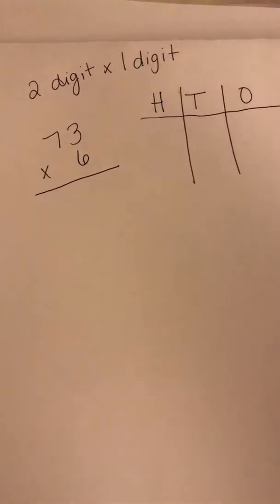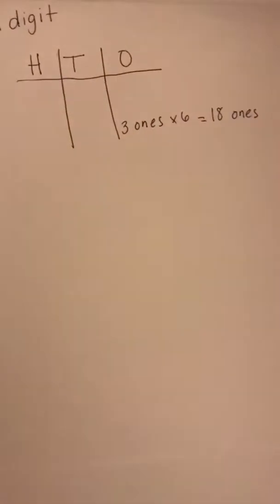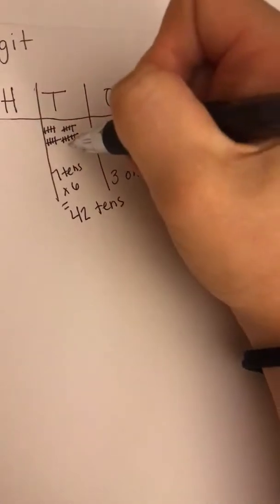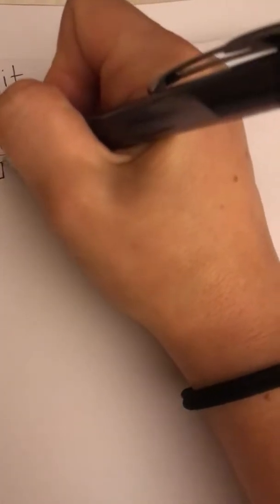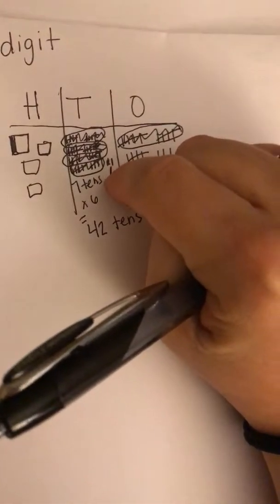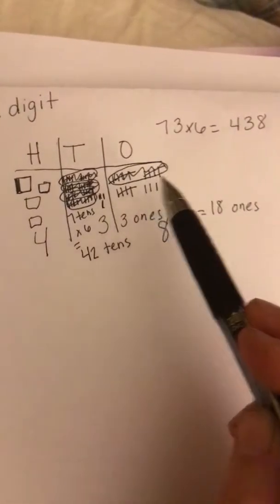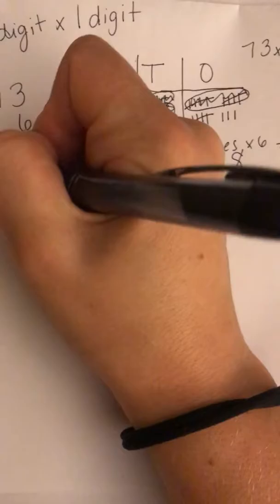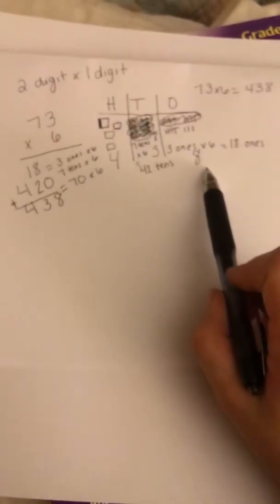Eureka Math Mod 3: 2 digit x 1 digit